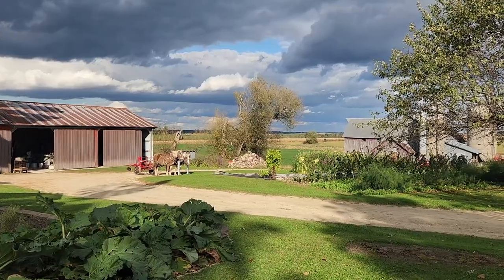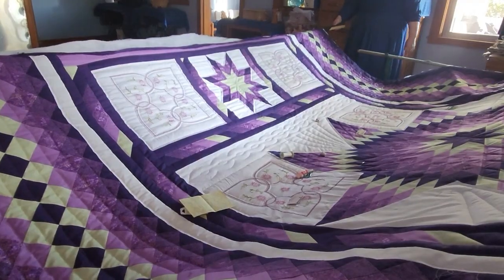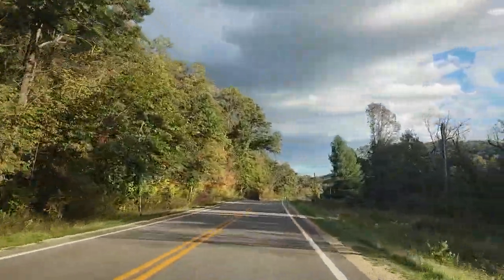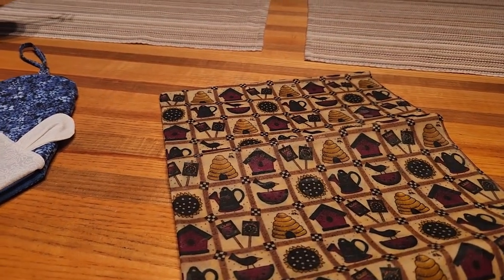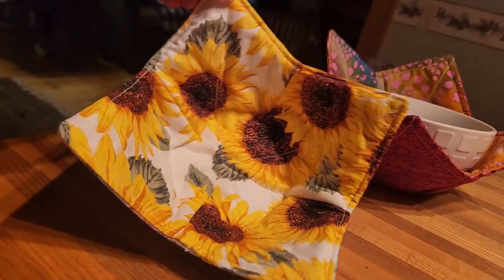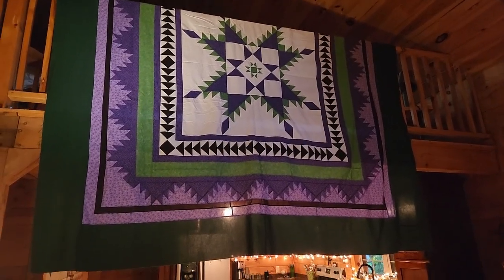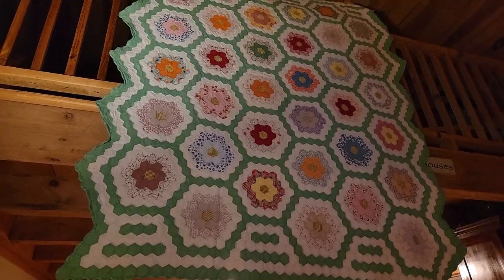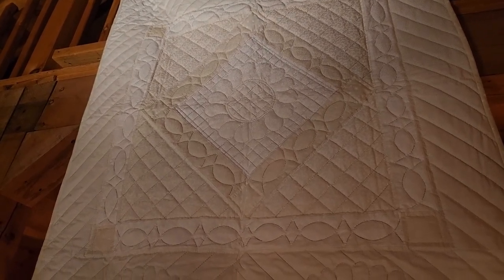A look at the Exclusive Special Order Amish Quilts being created for you! Part 3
Travel with me to Amish Country to catch up on the current status of special order quilts, and enjoy viewing some of the newest quilts and items from all of your favorite shops! Plan to order your Star of the States Special Order Quilt in fabrics chosen for you to your specifications and then. Take advantage of the opportunity to view and purchase Amish Quilt tops to be quilted by you! Many more quilt tops are available and will be featured in upcoming videos. Discover the many new Amish Quilters and Craftsmen that I have recently been invited to meet and sample their works!
START VIEWING AND SHOPPING NOW FOR UNIQUE HAND MADE HOLIDAY GIFTS! I will feature new items in each video and would love to read your comments and take your requests. In addition to 24 featured quilts next video, I will shop rugs at a new Amish seller, Harley, and his woven rugs!

In or near Wisconsin and interested in taking an Amish Country Tour with me as your guide?  I have access to and knowledge of many Amish homes and shops off the beaten path, sce@nic drives and wandering roads, quilt and fabric shops for "Amish" shoppers and an Amish Auction Barn that sells all year round!